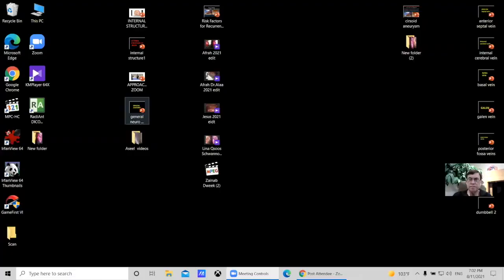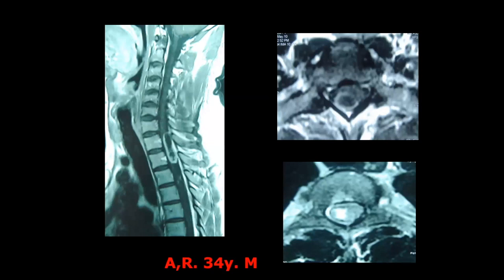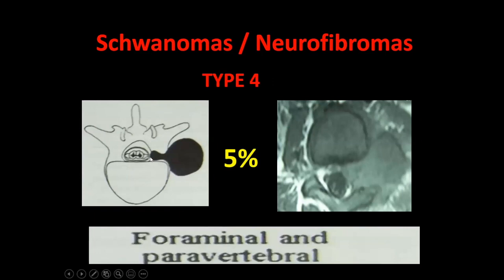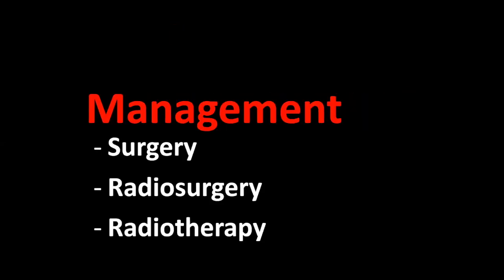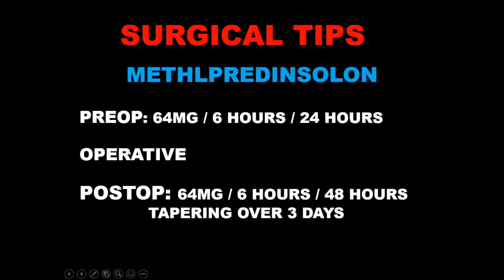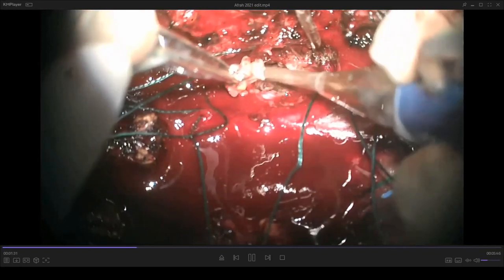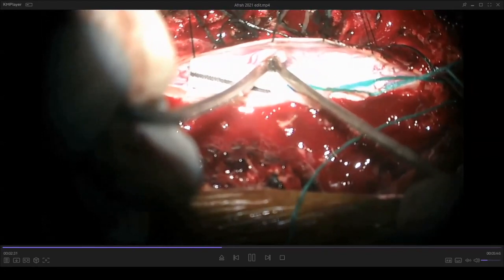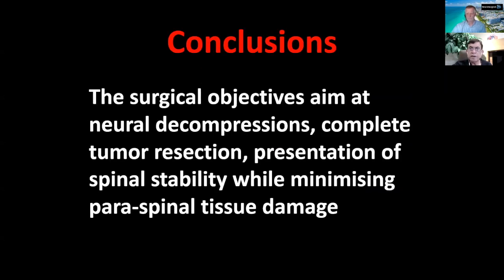Cervical Spinal Dumbell Neurofibromas Schwannomas Personal Experience